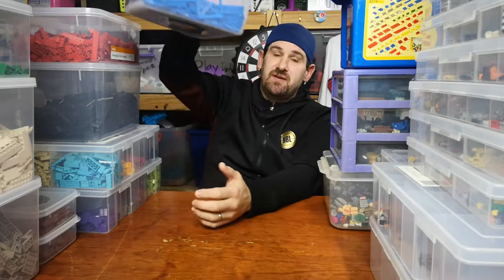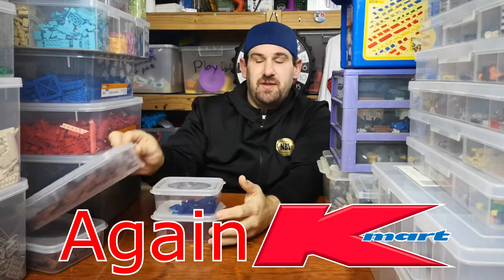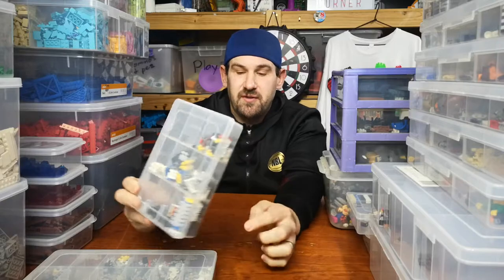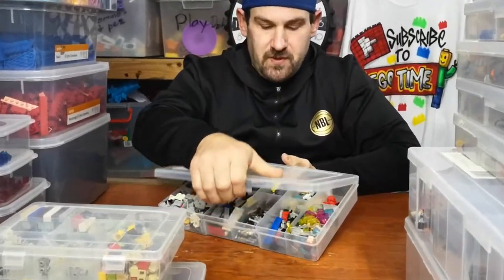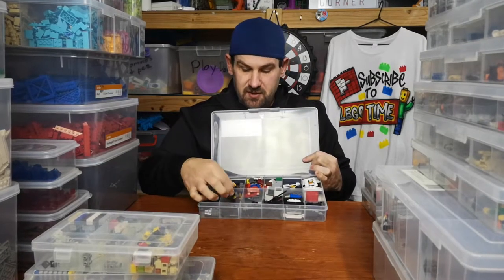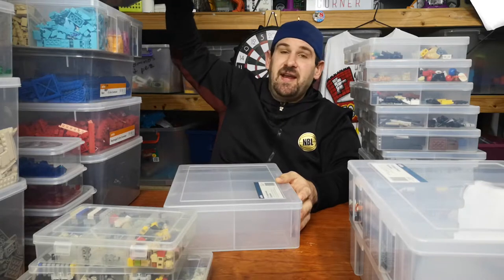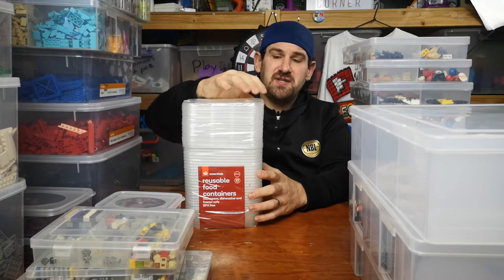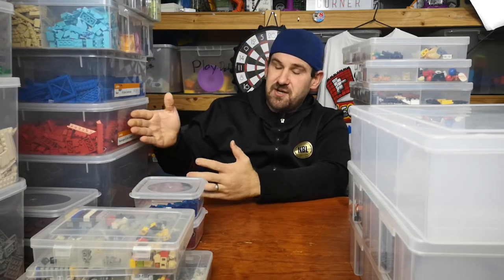My Lego Storage is About to Change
Just showing how I currently sort my Lego, but this will be changing soon!!!